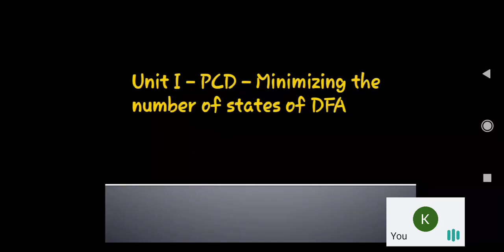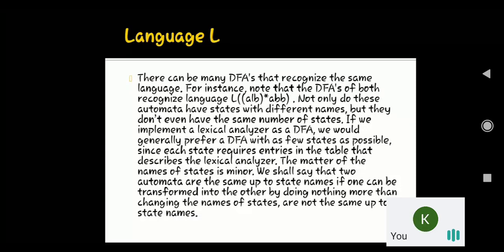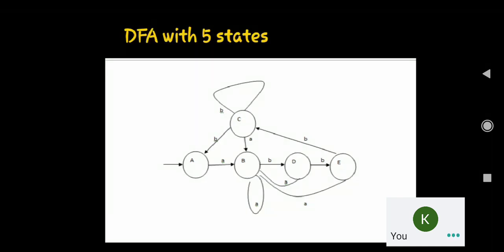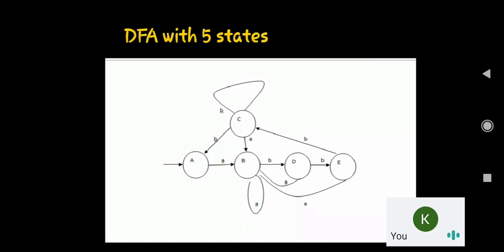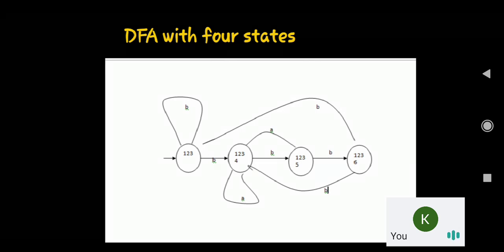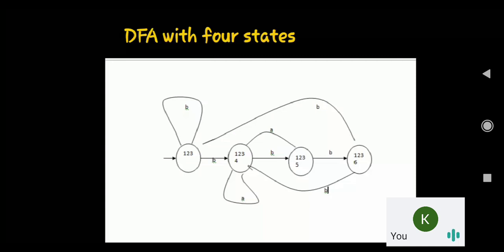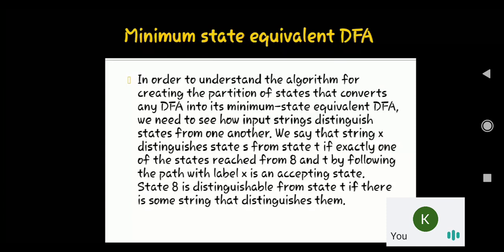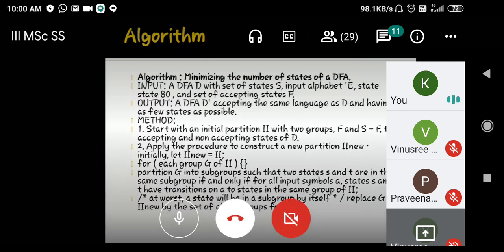21.7.20 PCD Minimizing the no. Of states of DFA